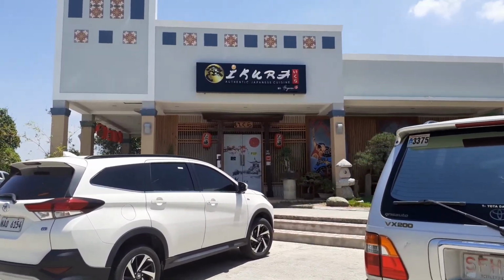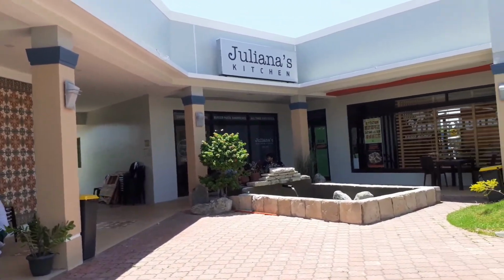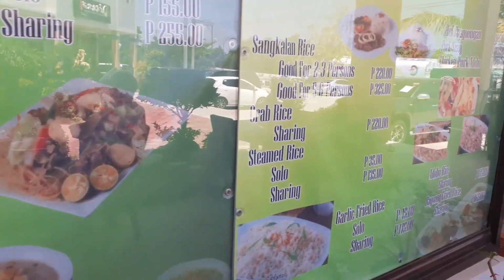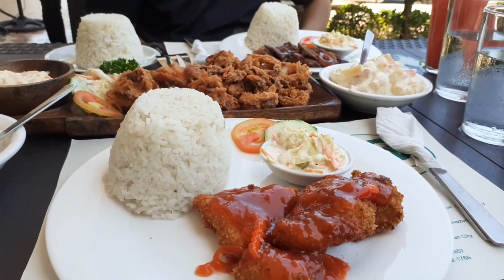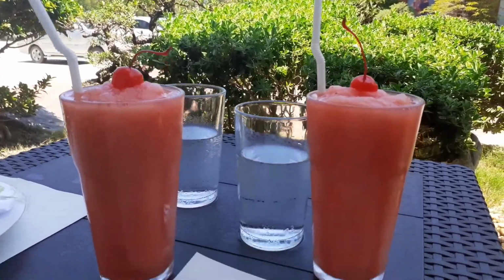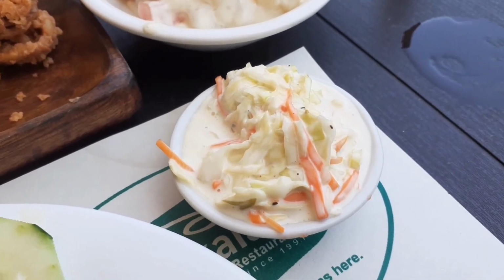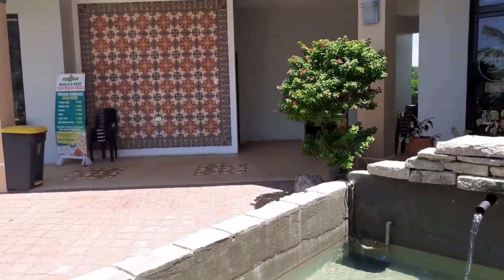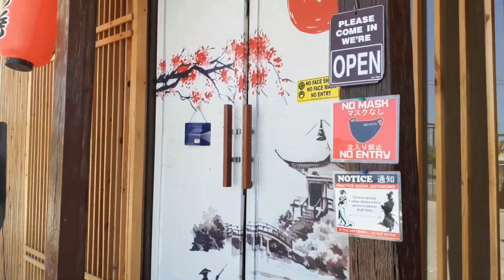Where to eat when in Devenecia Highway, Dagupan City, Pangasinan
Pangasinan is one of the food hubs in the Philippines particularly Devenecia Highway, Dagupan City. One can find a lot of cozy restaurants and choices that are affordable yet savory. It is a place for a food hunters and food  enthusiasts.